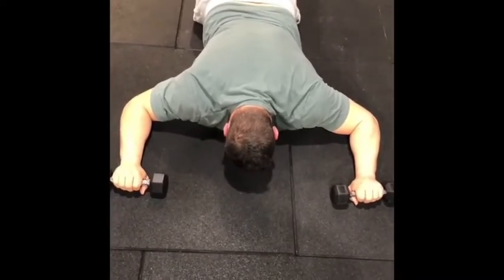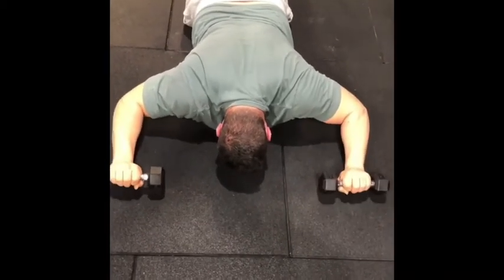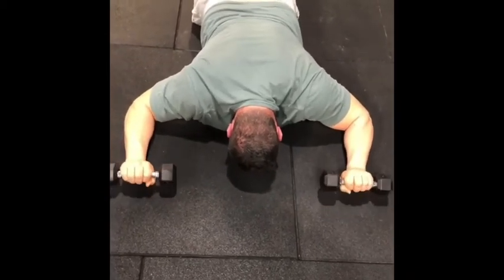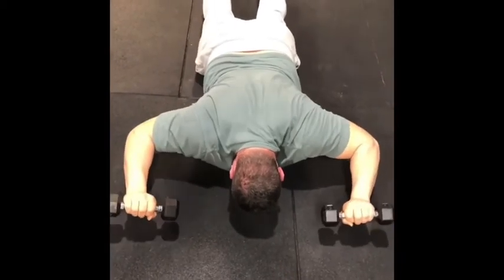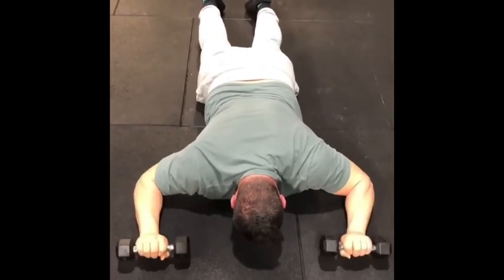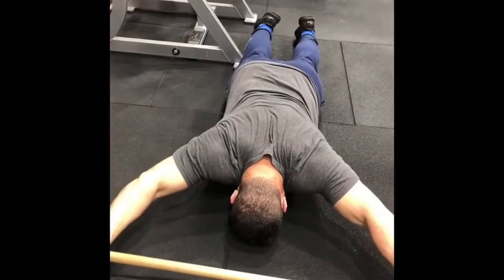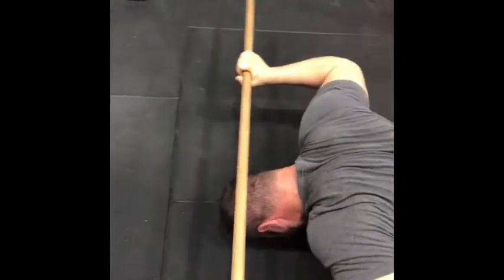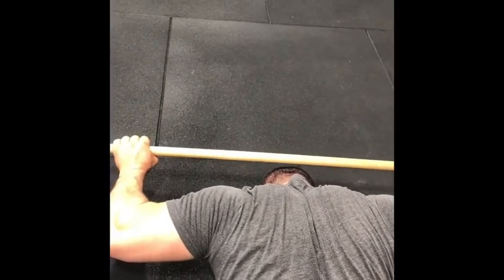Exercises for shoulder rehab and improving over head pressing.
1. The Loaded Traffic Cop
Here use 1-2kg dumbells.
Lift the hand before the elbows.
You are using external rotation then adding scapular stability.
You may need to do this without weight initially.
5 reps hold each rep for 5 seconds.

Stick External rotation and lift.
Here we now bring the stick to the back of the head and lift it off. Hold that position for 5 seconds. Repeat 5 times.

This combination if done daily for the client who can achieve the positions produces the stability and strength to get a better hand/bar position for squatting, or even overhead lifting.

Honour your work, and your work will honour you!